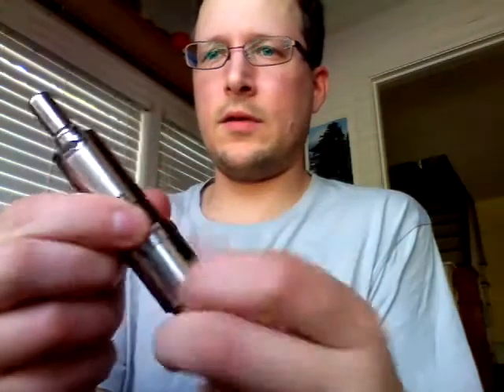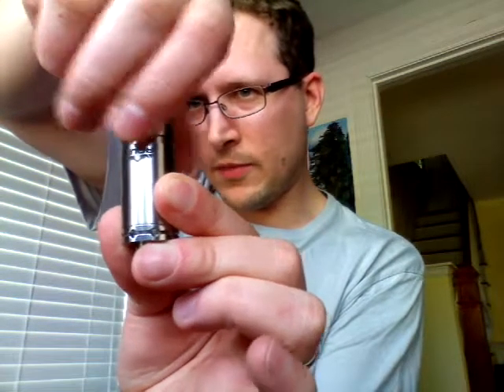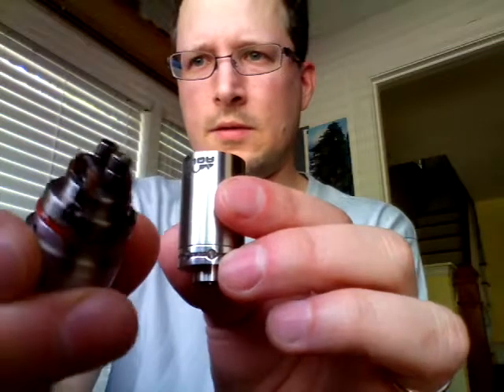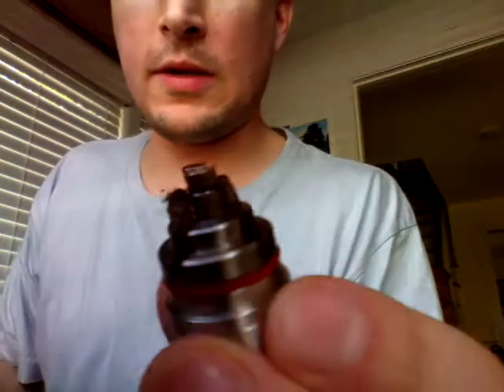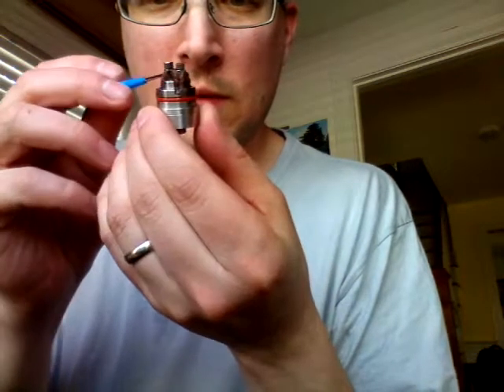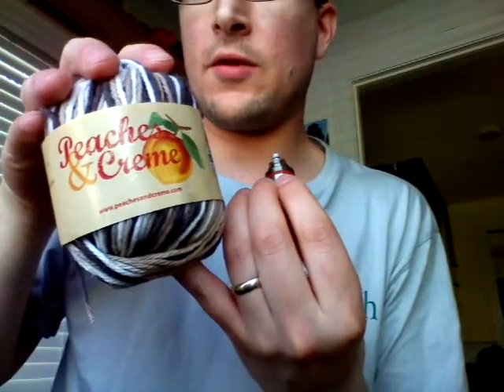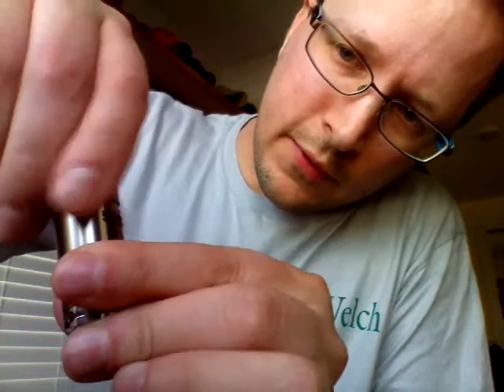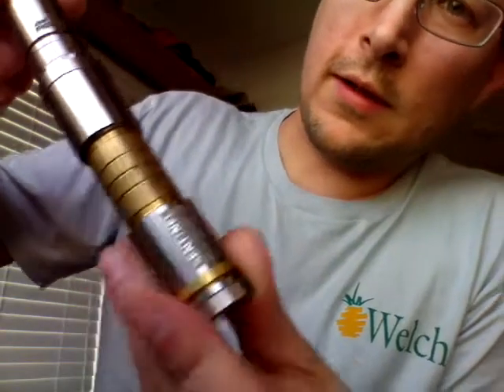Aqua atomizer refill